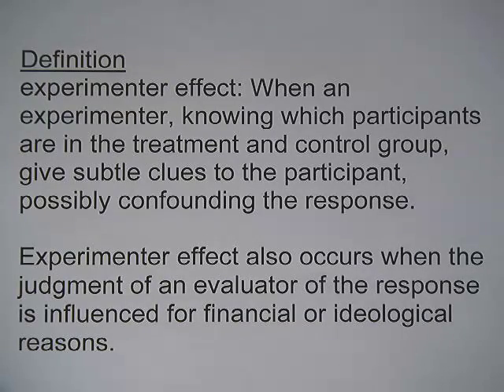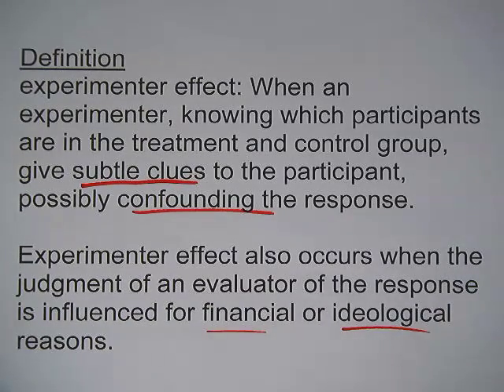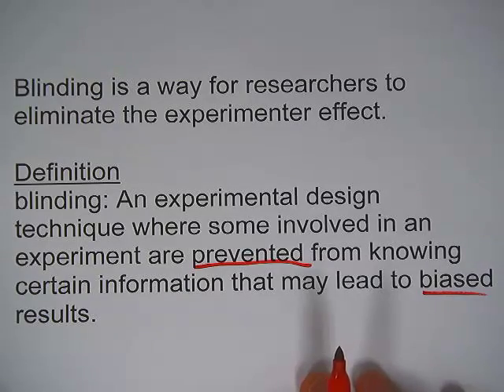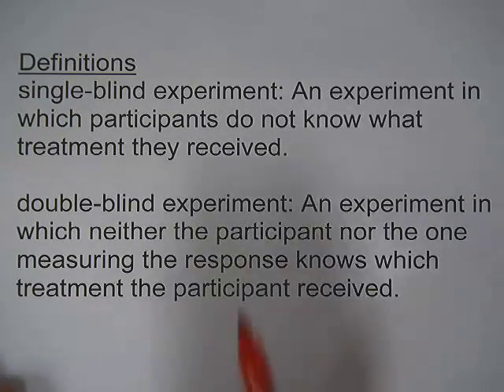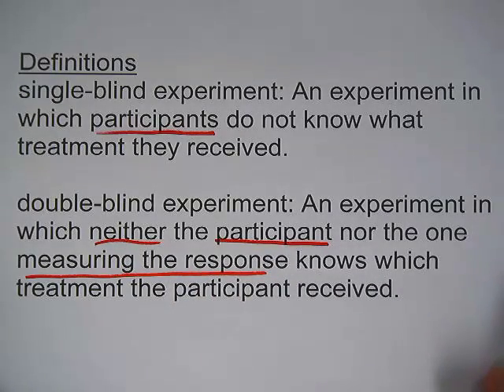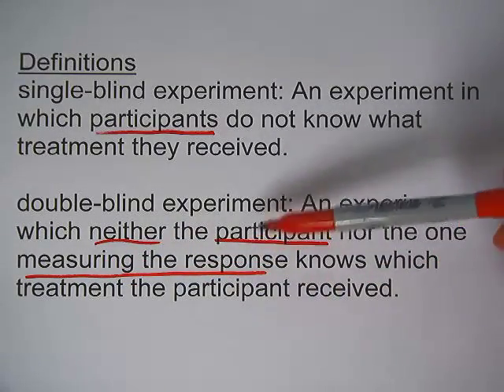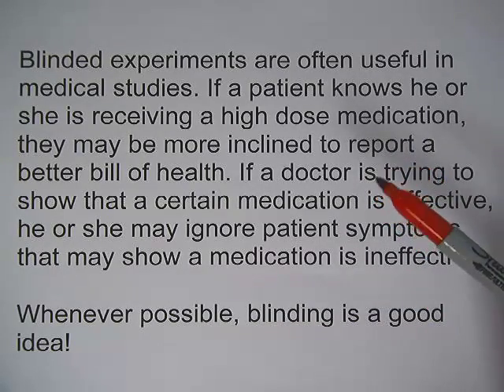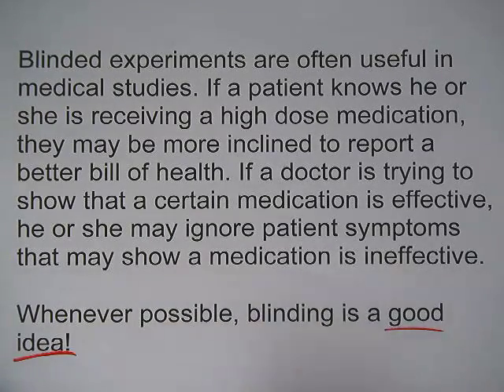1 3 10 Blinding